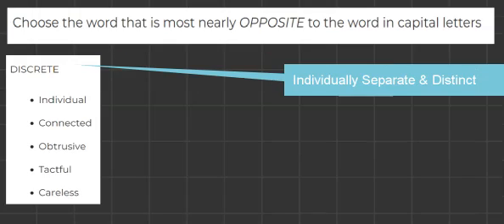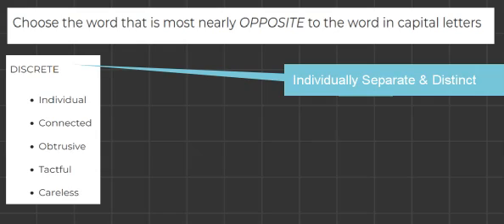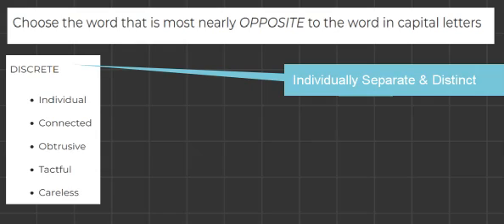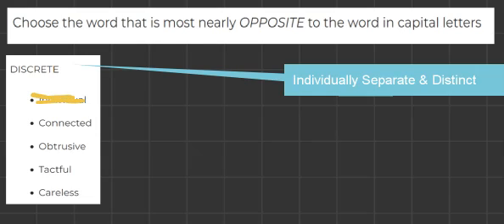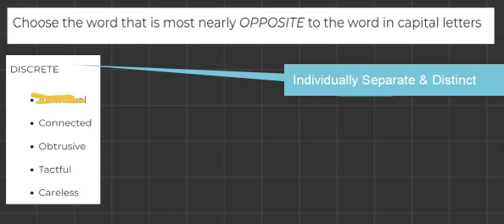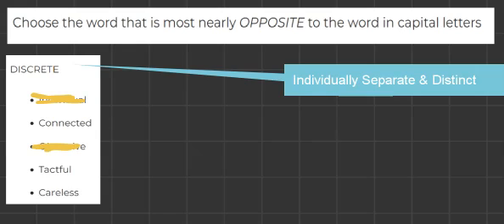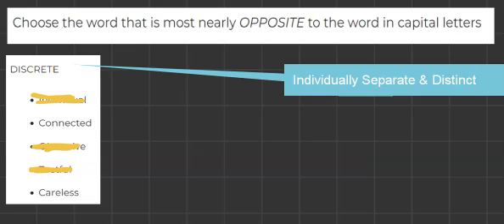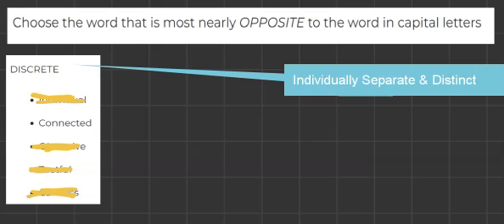Picat Sample Question 4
A solution to one of our PiCAT-style free practice questions.

* Mobile-friendly platform
* 24/7 customer service
* Course satisfaction of 4.8 out of 5
* Money-back guarantee
* 4 Full-Length PiCAT Core Skills Practice Tests
* 1200 Questions &1200 Insightful Explanations
* 1120 video solutions and instructional videos
* Identical format, difficulty, and timing as the actual exam.
* A Behavioral Assessment Practice Test & Study Guide